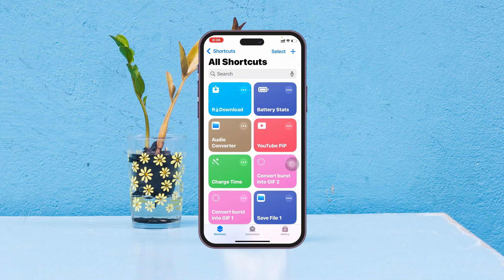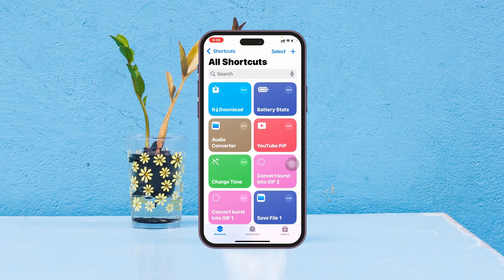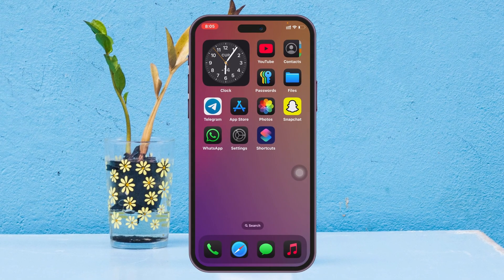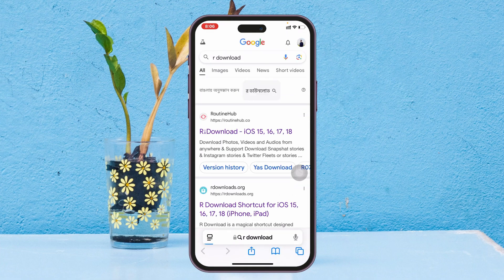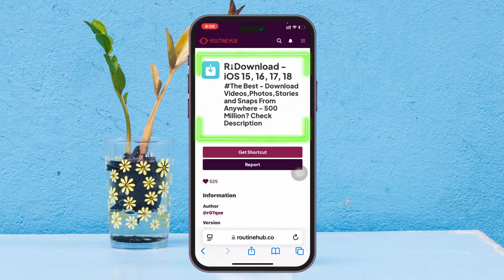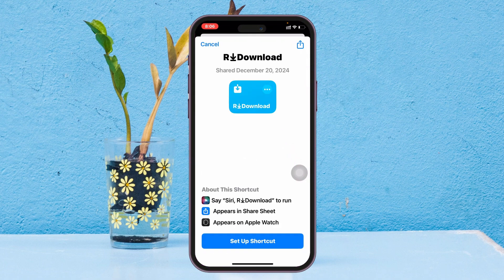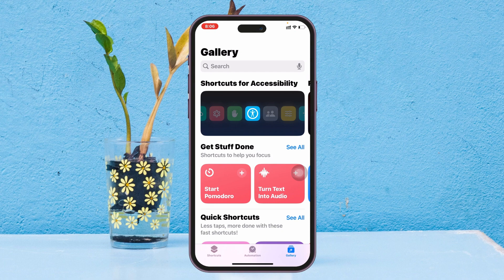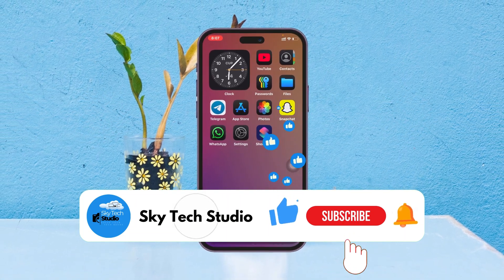How To Get R Download on Any iPhone | R Download Shortcut 2025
How do you get the R Download Shortcut on iPhone? If you're looking for a way to install R Download on your iPhone, you might be wondering about the right steps to get it working. Many users search for R Download Shortcut 2025 to easily manage downloads on their devices.

Whether you're using iOS 18 or an older version, knowing how to get R Download for iPhone can make file downloads more convenient. If you're asking, "How do I get R Download on my iPhone?" or "How do I download directly to my iPhone?" You're in the right place. The R Download Shortcut iPhone helps streamline downloads efficiently.

00:01- Video Start
00:13- Channel intro
00:21- Get R Download
01:04- Process Ending